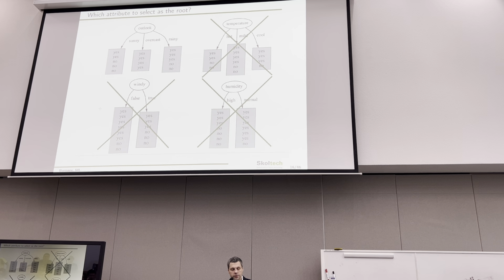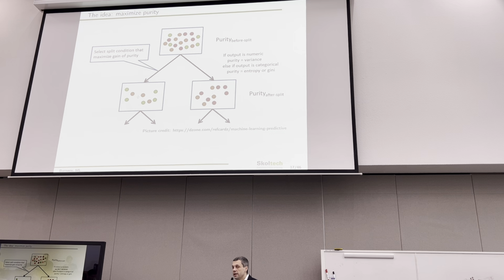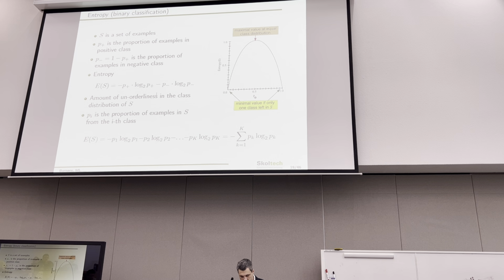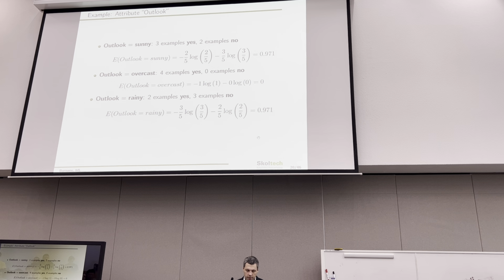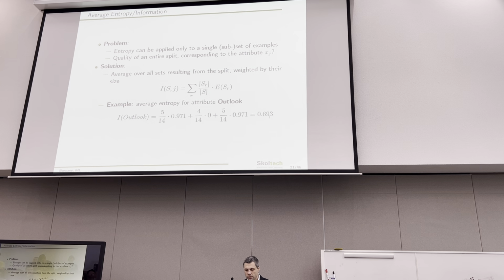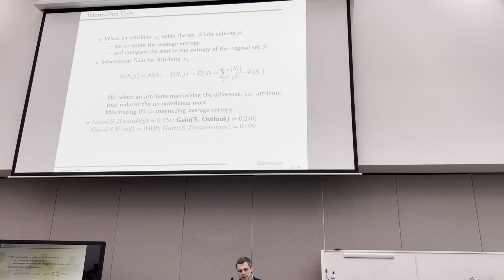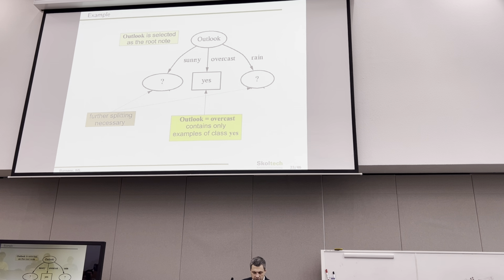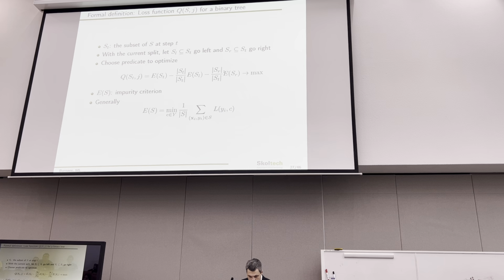21 февраля 2025 г.